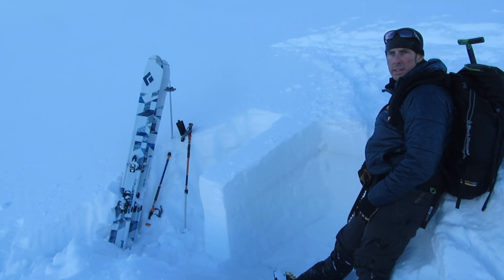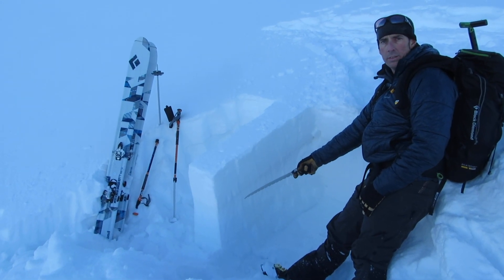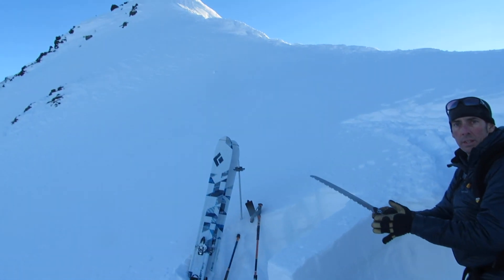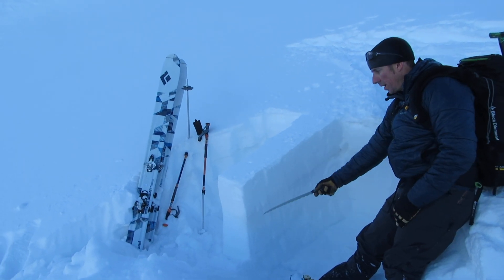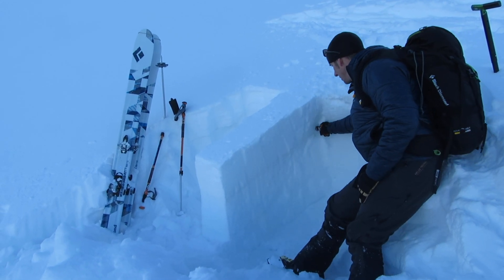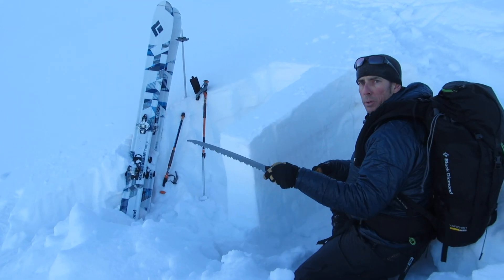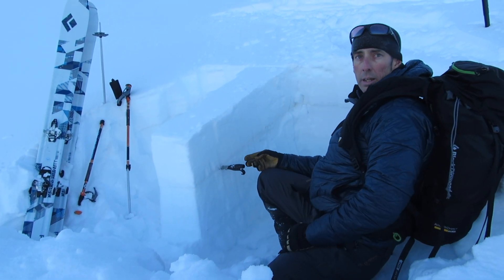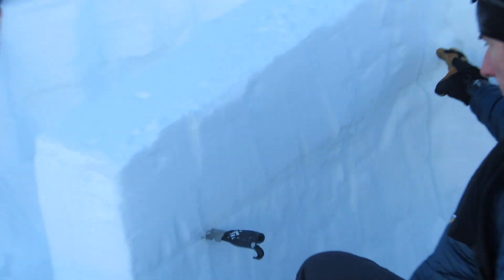12-17-12 Propagation Saw Test.MOV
PST test on the Tincan Ridge. North facing at 3,300' on a 28 degree slope.